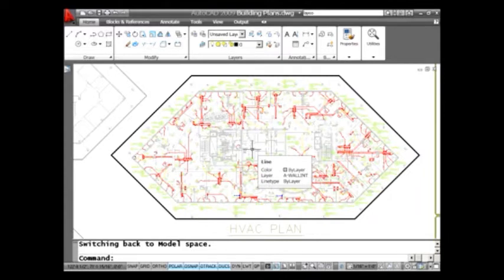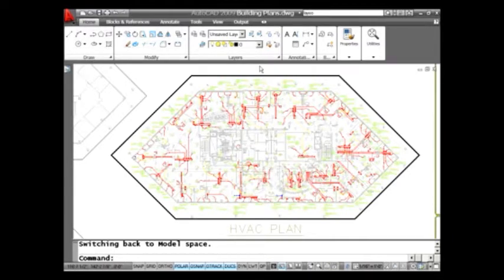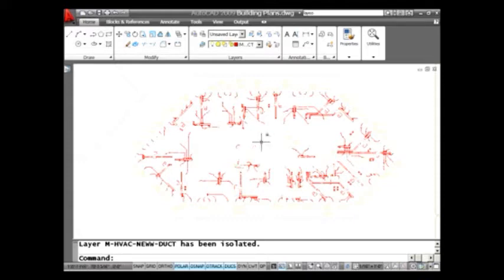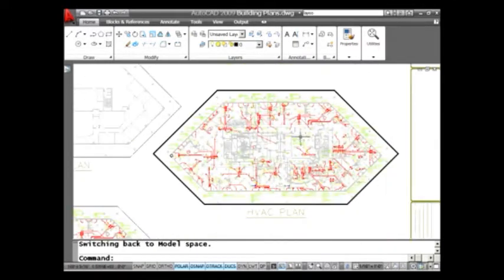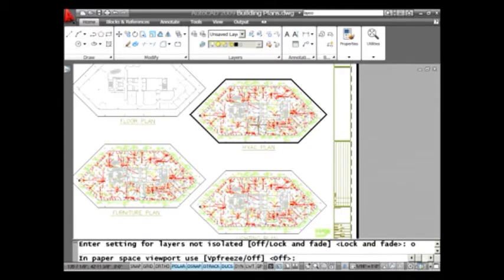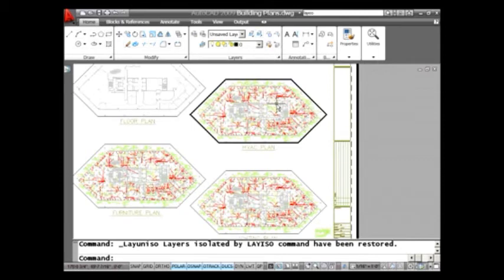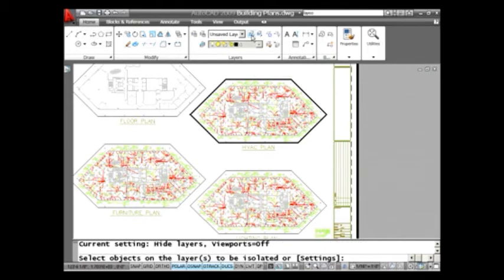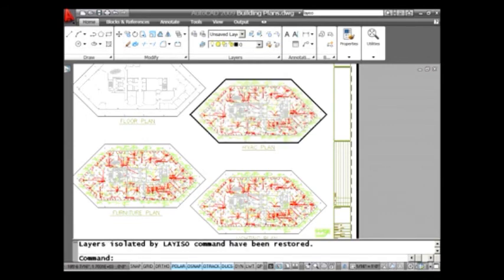AutoCAD TIp -- Quick Look at Layiso (Lynn Allen/Cadalyst Magazine)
Need a quick way to find the dimension scale of an object? This tip, which works back to AutoCAD 2000, will show you the way.